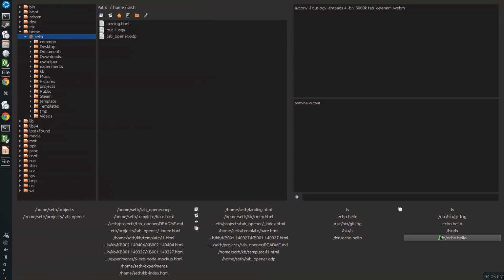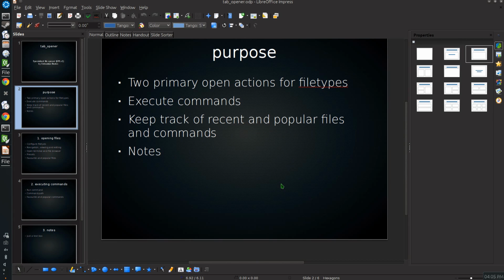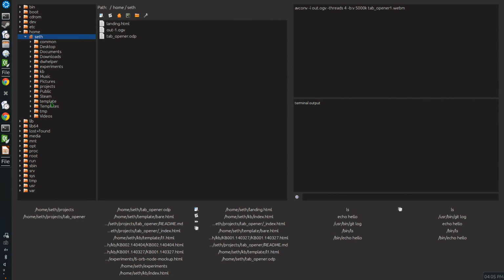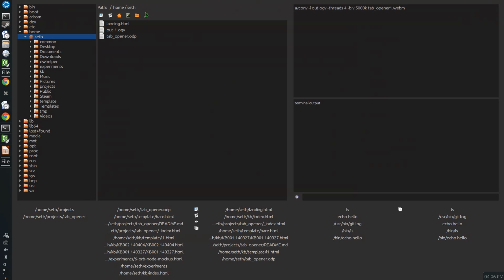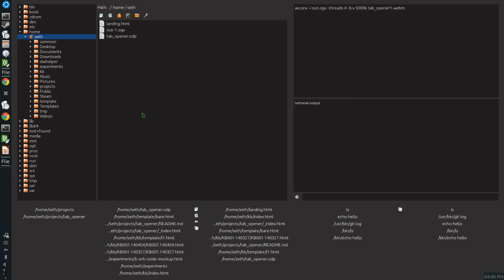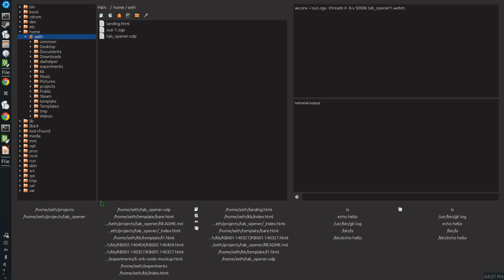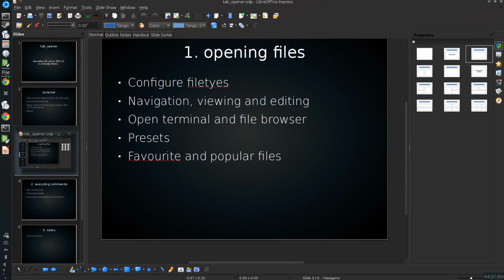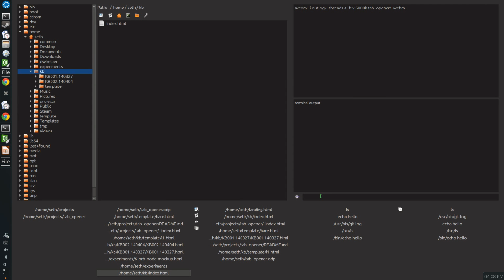tab opener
tab_opener is an aplication that focuses on the thing that you do most of the
time in a file manager: open files. It is aimed at the developer type of person
who want's to quickly navigate projects and cares a great deal about optimizing
the workflow for a hand full of filetypes.

* two configurable primary actions for filetypes

  * the idea is that you can access two opening modi for a filetype instead of
 only one like in traditional file managers and hunt for the other in the
 context menu

* stays out of your face when you don't need it

  * each time you open a file with tab\_opener, it closes it's self. This way it
 is not cluttering your alt-tab / currently running application list. It's a
 light weight application, so you can quickly start it again the next time
 you need it. No more 5 file browsers hanging around.

* quickly execute commands without the need for a separate terminal

  * execute commands in the currently selected path. show stdout, stderr
 (highlighted) and return code

* quick access to recently used files and commands

  * the 10 recently used files and comannds are just one click away

* quick access to most used files and commands

  * same as with recently used files and commands, just for usage count

* file specific notes (work in progress)

  * currrently the notes widget is just one static wall, but the next feature
 will be file type specific notes

* sqlite database backend

  * in case you want to save / edit the saved data, you can do it with a sqlite
 editor. no obsure binary blob save files. the application database file can
 be found in the home folder and is called .tab_opener.db